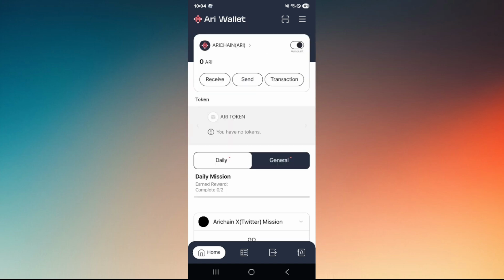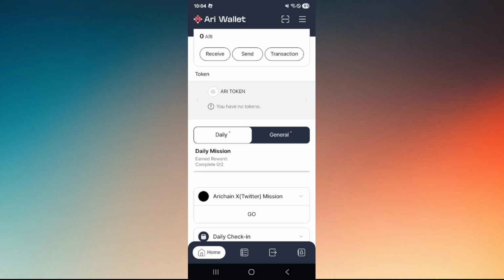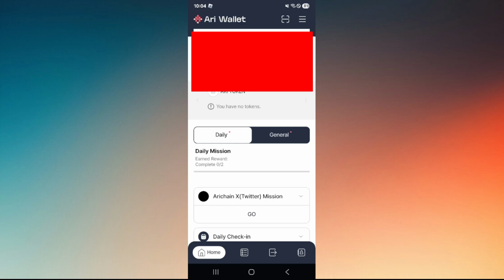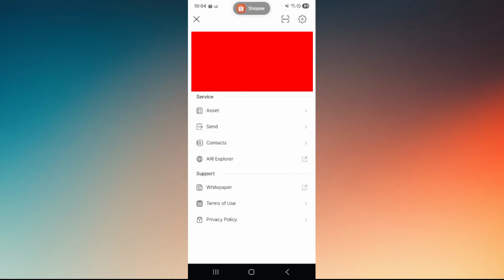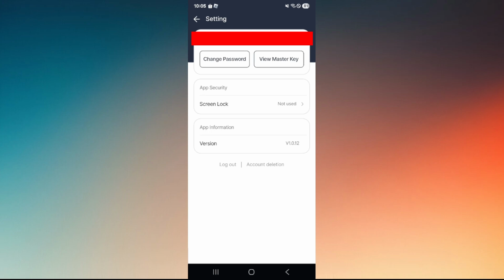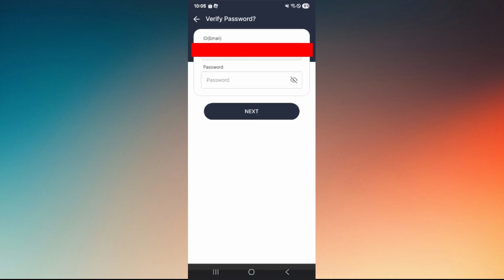HOW TO FIND YOUR MASTER KEY ON ARI WALLET APP INCASE YOUR FORGET IT 2026! (FULL GUIDE)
In this video, I am going to show you how to find your master key on Ari Wallet app in case you forget it. I will explain the recovery process inside Ari Wallet so you can access your crypto and digital assets again. This guide will make it easy to secure and restore your Ari Wallet account.